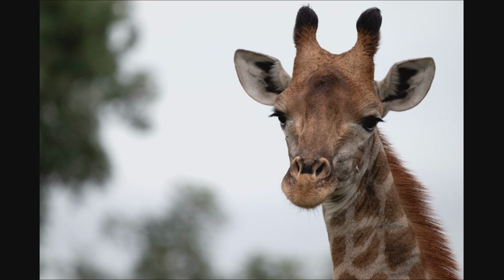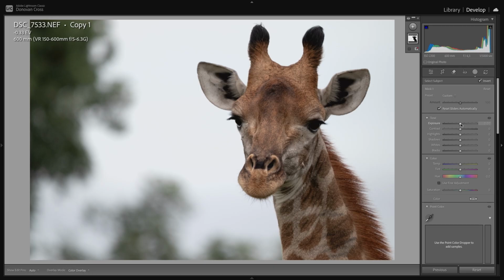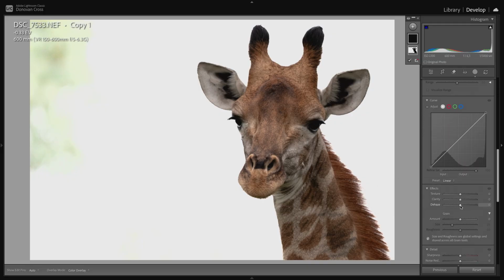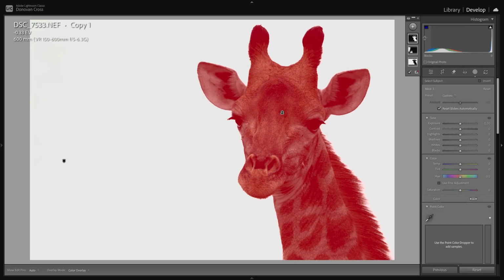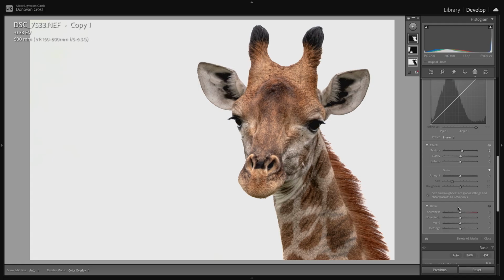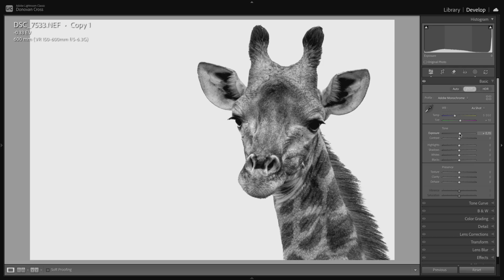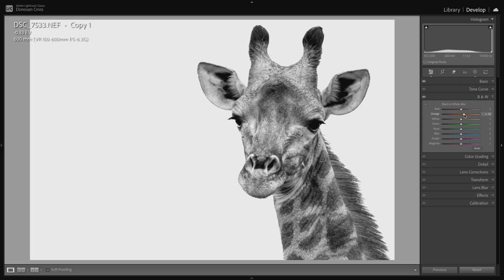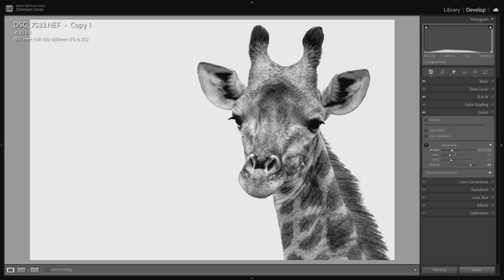Behind The Frame: Giraffe in High Key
Are you looking to improve your photography editing skills, specifically your wildlife photography editing skills? if you answered yes, then our Behind the Frame series is just for you!

Join our expert photographic guides , as they talk you through various editing styles of many different species from many different locations. Learn some new tips and tricks from the pros and take your wildlife photography to the next level!

In this episode (Behind the Frame: Giraffe in High key), I take you through my methods of editing an image of a giraffe in high key!

Grab some coffee and lets jump in.

Change The Way You See The World.